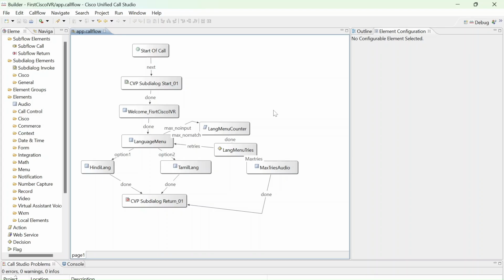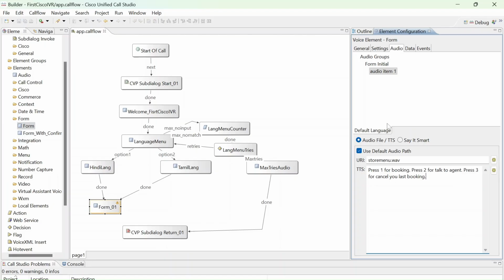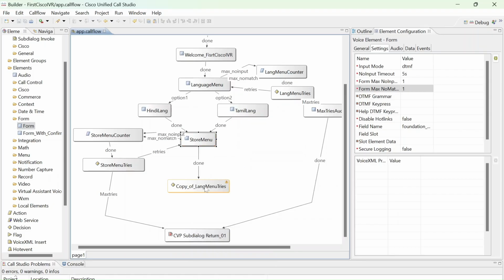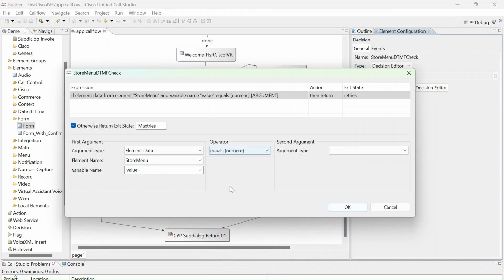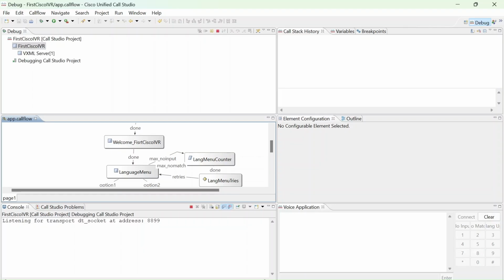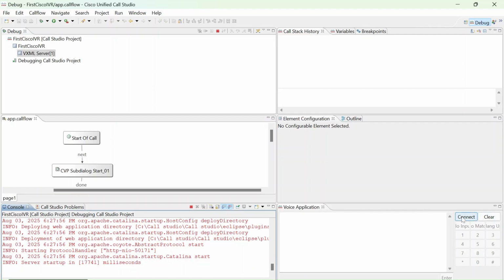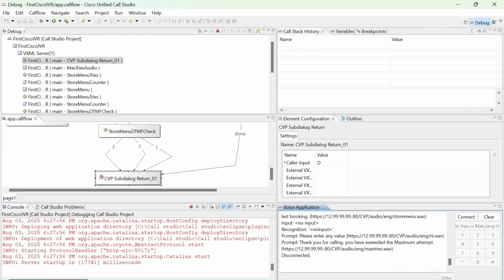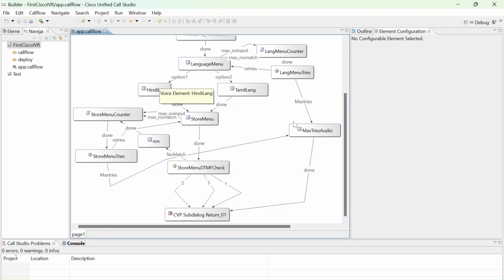Chapter 4 - Advanced Form Element Personalization: User-Driven IVR Flows.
Advanced Form Element Personalization: User-Driven IVR Flows" This video explores how user input can dynamically shape IVR call flows, allowing for a highly tailored customer experience. The deep personalization of IVR systems through advanced form elements will be demonstrated, showing viewers how to build more intuitive and responsive interactions.